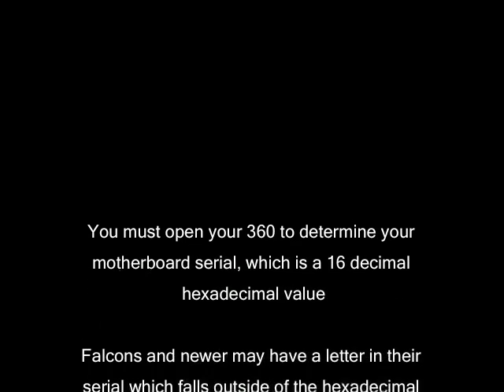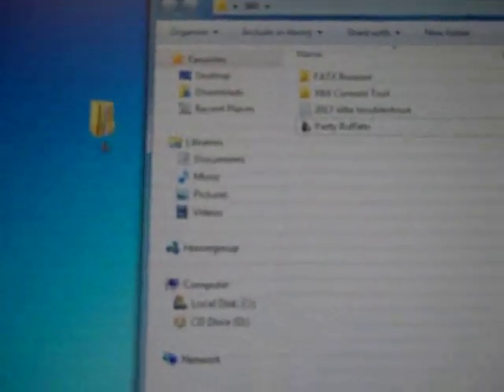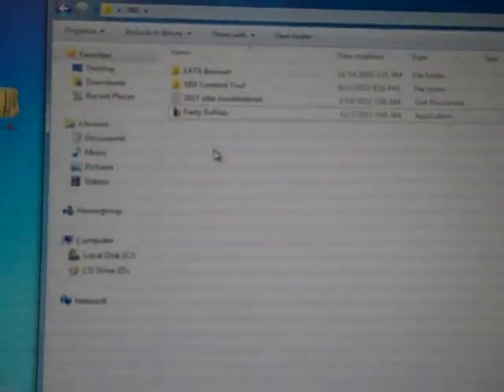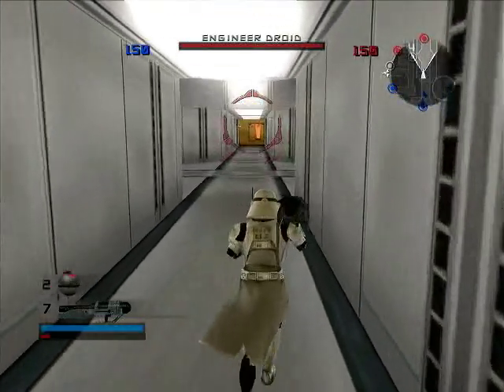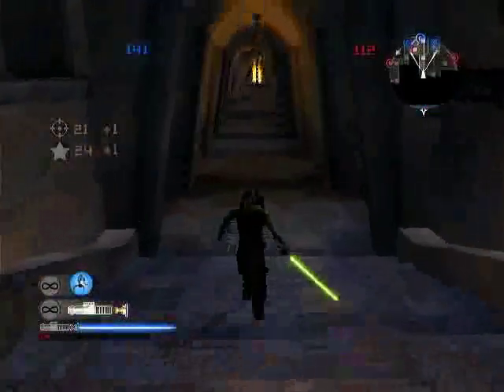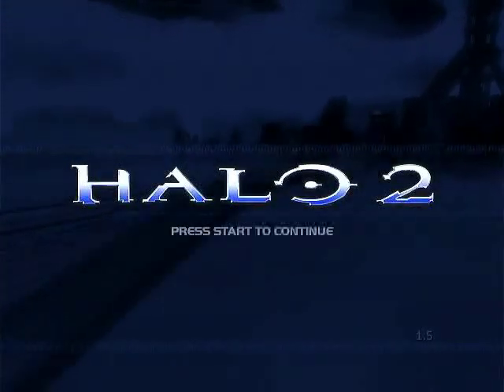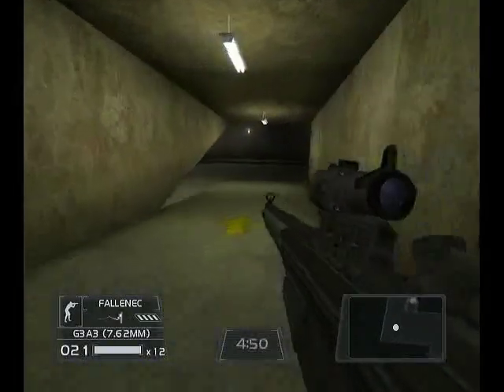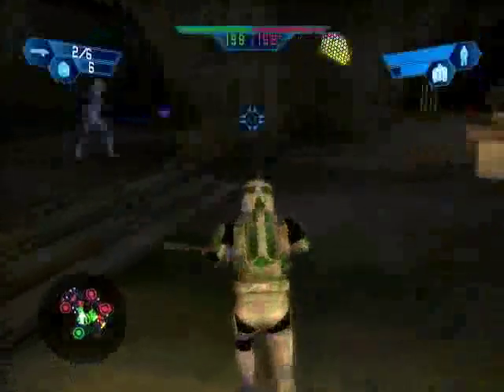Original Xbox DLC on an unmodded 360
A tutorial/informational video on a largely unknown tool that enables original Xbox DLC to be installed on an unmodded/retail 360.

Note that some game DLC and updates will not show up in the system storage manager and must be deleted from your computer using a program.